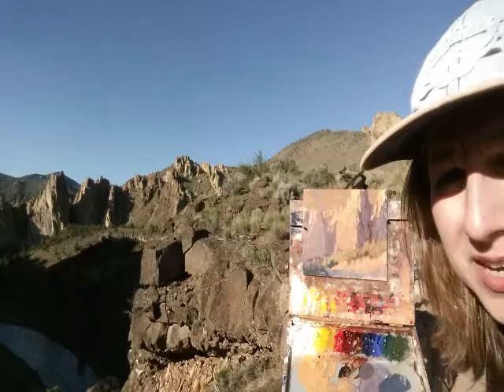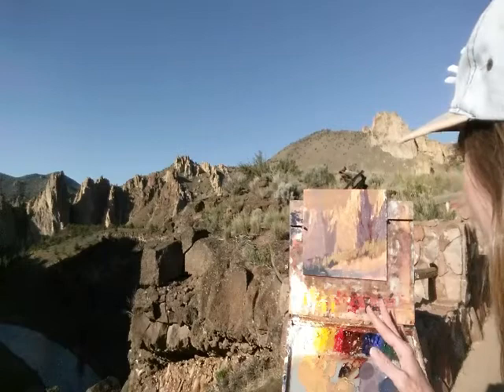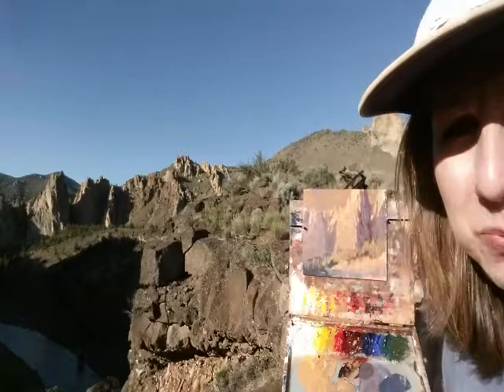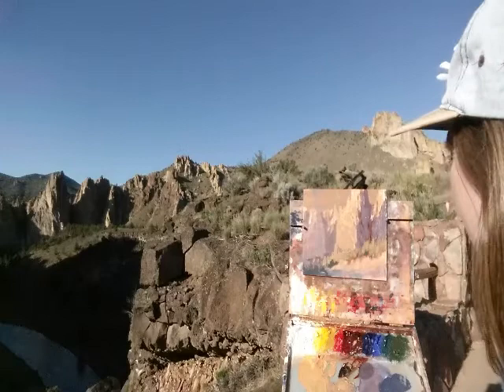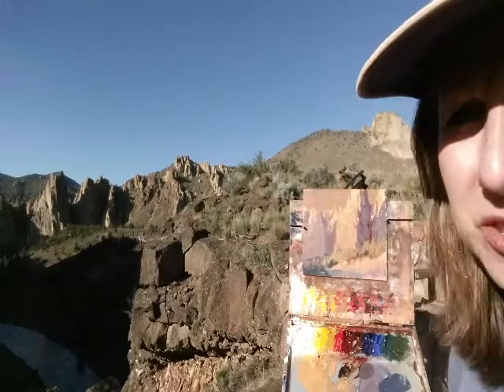Barbara Jaenicke WITWIPA 2017 Day 1 Video 2